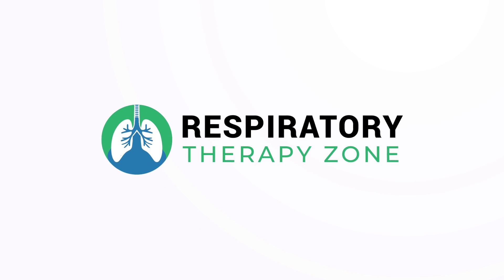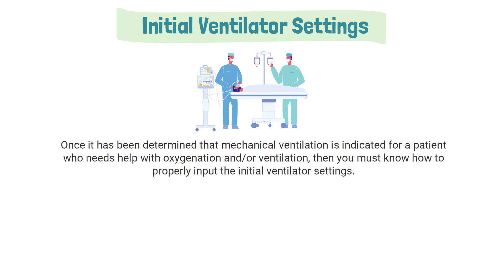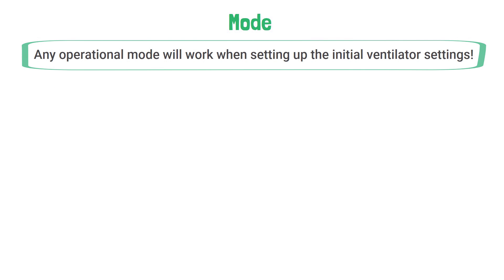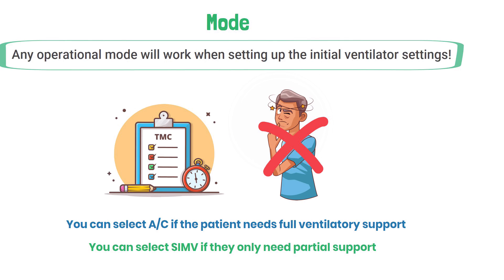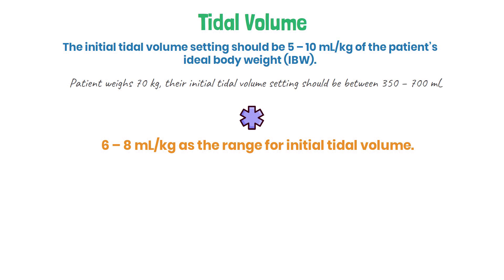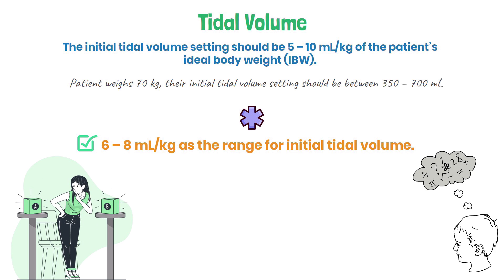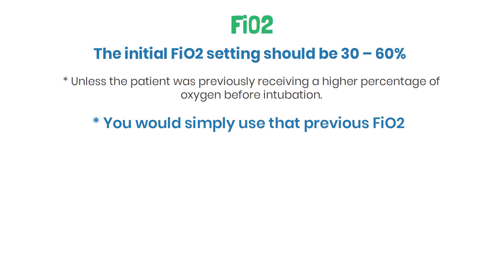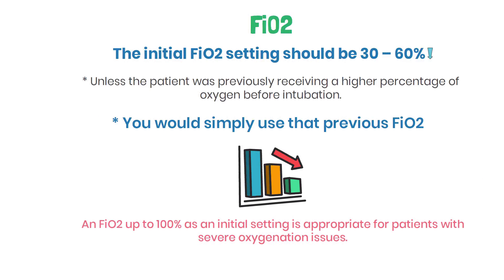Initial Ventilator Settings | Starting Mechanical Ventilation on a New Patient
What are the best initial ventilator settings? Which ones to use when starting a new patient on mechanical ventilation?

➡️ Initial Ventilator Settings
Once it has been determined that mechanical ventilation is indicated for a patient who needs help with oxygenation and/or ventilation, then you must know how to properly input the initial ventilator settings. Keep in mind that each mechanical ventilator machine is different, so be sure to abide by the guidelines provided by the manufacturer of that machine. However, here are some of the general guidelines that you can use when determining the initial ventilator settings for a new patient.

🟦 Mode
Any operational mode will work when setting up the initial ventilator settings! You should not get too caught up deciding on the right mode, especially for the questions that will be on the TMC Exam. With that said, just as a reminder, you can select A/C if the patient needs full ventilatory support or SIMV if they only need partial support.

🟦 Tidal Volume
The initial tidal volume setting should be 5 – 10 mL/kg of the patient’s ideal body weight (IBW). So if a patient weighs 70 kg, their initial tidal volume setting should be between 350 – 700 mL. Now I realize that many of you guys were probably taught to use 6 – 8 mL/kg as the range for initial tidal volume.

Yes, that one technically is correct as well and it's even more precise. But through my experience, using 5 – 10 mL/kg will still help you come up with the correct answer and it makes the calculation much easier. You can quickly do it in your head. But like I said, it's up to you. Use whichever one you feel more comfortable with.

🟦 Frequency
The initial frequency setting should be 10 – 20 breaths/min.

🟦 FiO2
The initial FiO2 setting should be 30 – 60% unless the patient was previously receiving a higher percentage of oxygen before intubation. If that's the case, then you would simply use that previous FiO2. But in general, you should strive to provide the lowest concentration of oxygen that’s possible to maintain a normal PaO2. An FiO2 up to 100% as an initial setting is appropriate for patients with severe oxygenation issues. But keep in mind that you'll want to try to titrate and wean them down below 60% as soon as possible.

🟦 Flow Rate
The initial flow setting should be 40 – 60 L/min.

🟦I:E Ratio
The initial I:E ratio setting should be between 1:2 – 1:4.

🟦 Sensitivity
The initial sensitivity setting should be between -1 and -2 cmH2O.

🟦 PEEP
The initial PEEP setting should be set at 4 – 6 cmH2O.

⏰TIMESTAMPS
0:00 - Intro
0:06 - Initial Ventilator Settings
0:48 - Mode
1:18 - Tidal Volume
2:06 - Frequency
2:11 - FiO2
2:53 - Flow Rate
2:59 - I:E Ratio
3:04 - Sensitivity
3:12 - PEEP